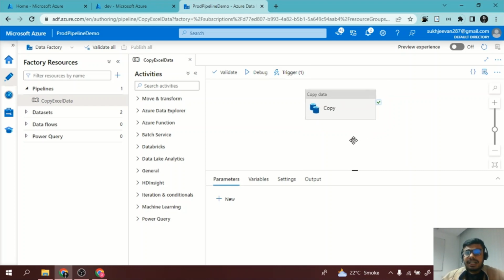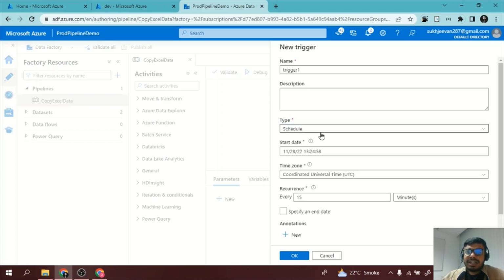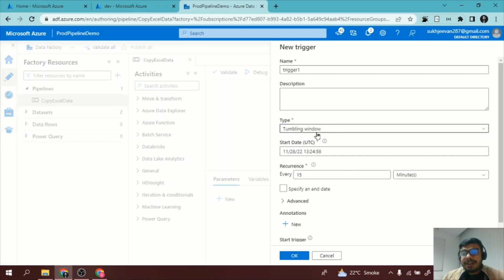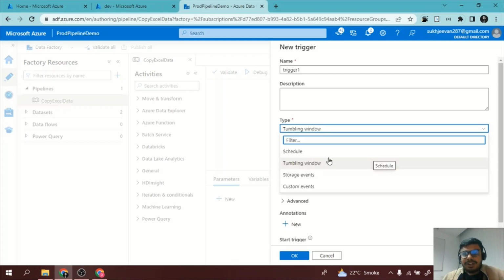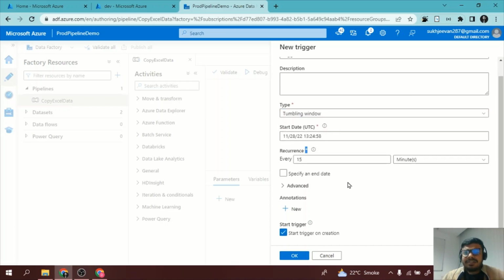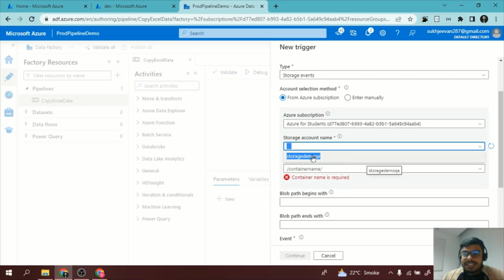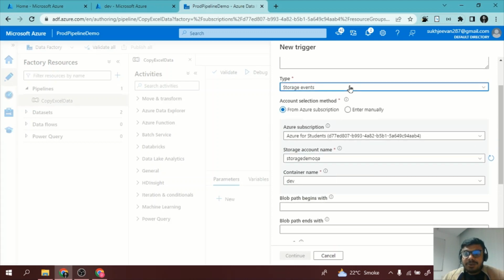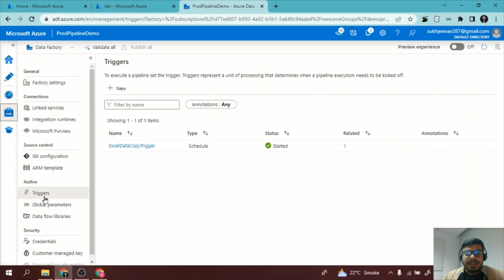Tumbling Triggers and Event based Triggers | Data Engineer | Microsoft Azure | Session 11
In this video, I will cover Tumbling Triggers and Event based Triggers in Azure Data Factory
All Free !